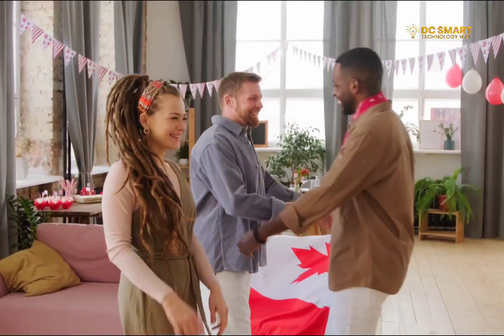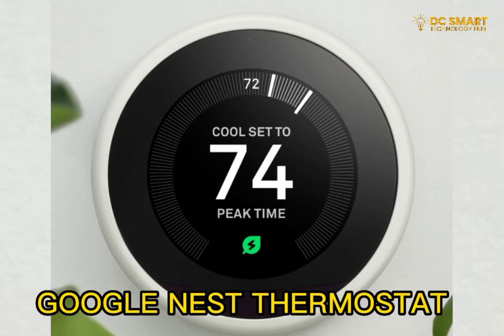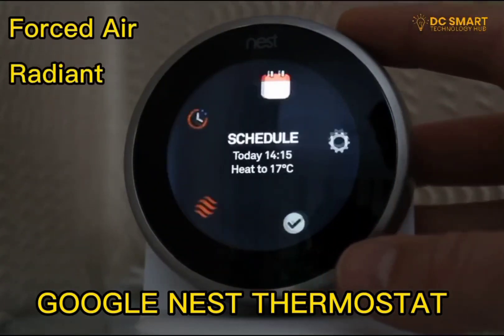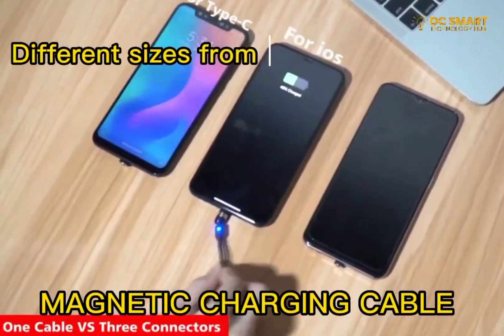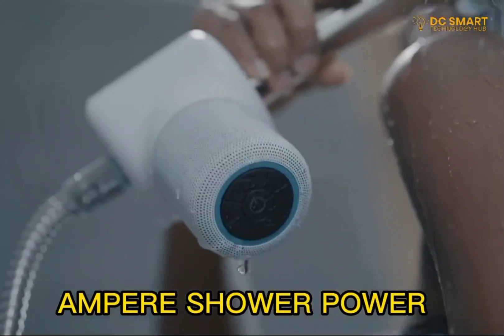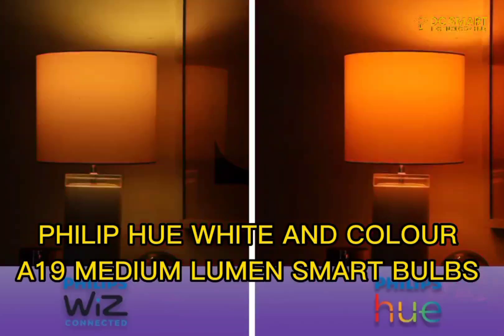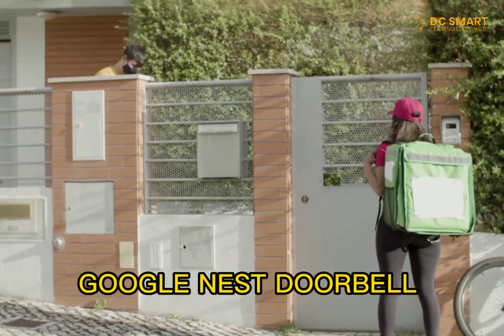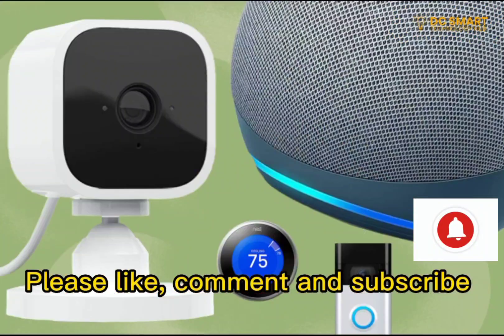Five (5) Top Smart Home Gadgets Part 2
This post describes five smart home gadgets that can be used to improve home automation.

The gadgets discussed include Google Nest Thermostat, Magnetic charging cable, Ampere shower power, Philip hue white and colour A19 medium lumen smart bulbs, and Google nest doorbell

 Please watch out for the third part of 5 Top Smart Home Gadgets. Thank You.